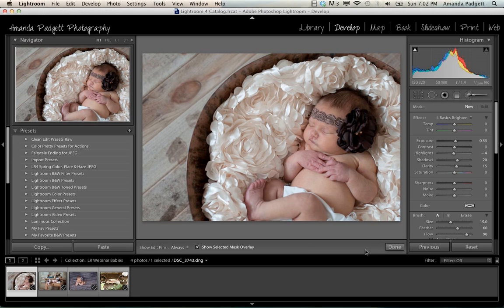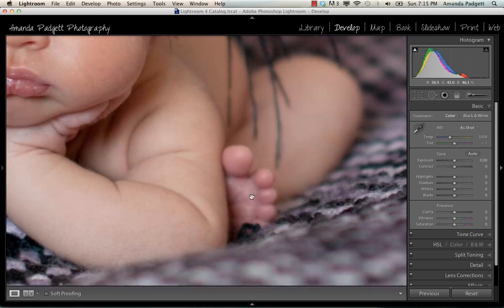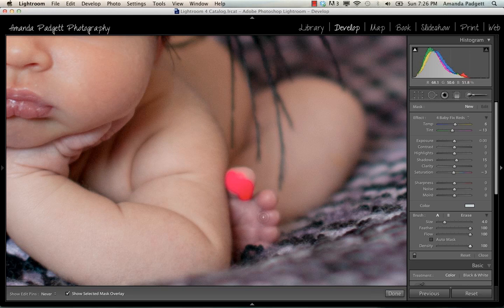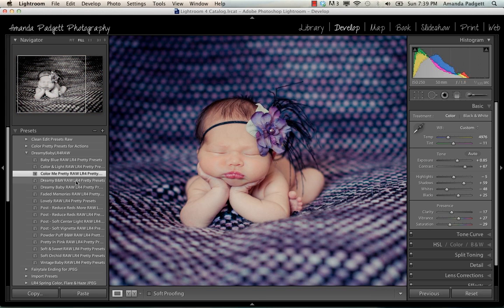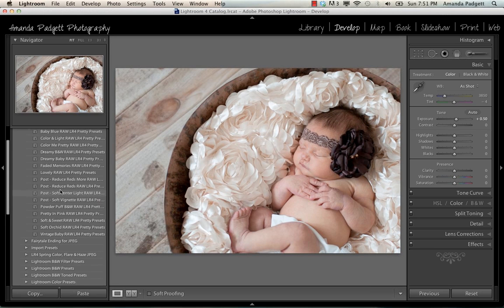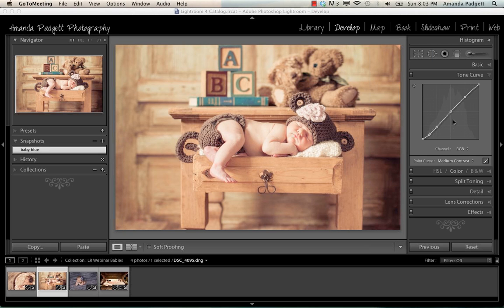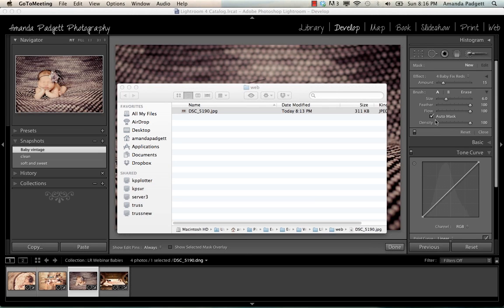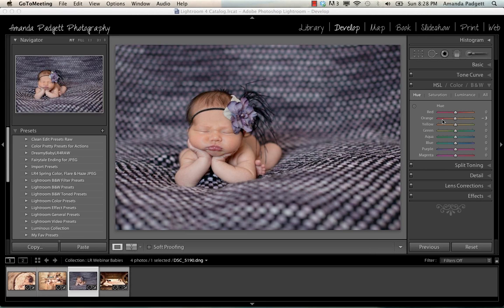Editing Newborns in Lightroom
Learn how to edit newborns with Lightroom Presets and Brushes!